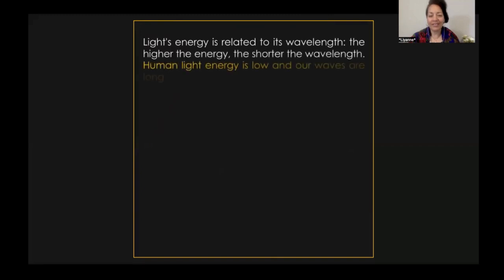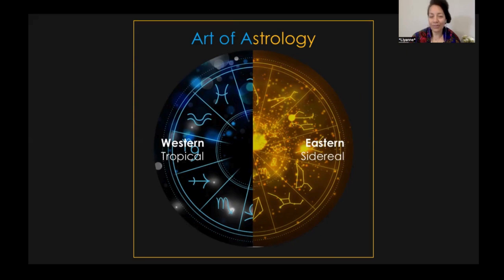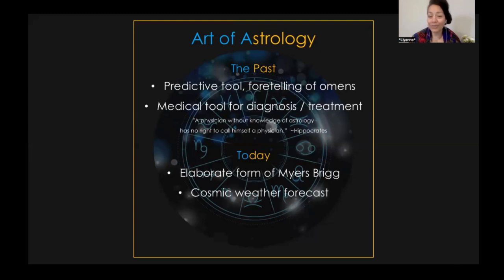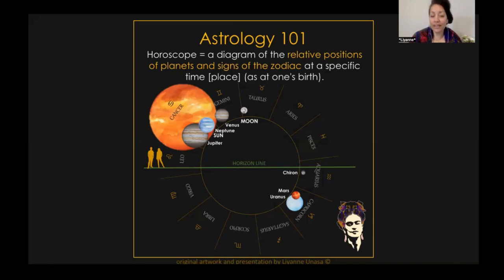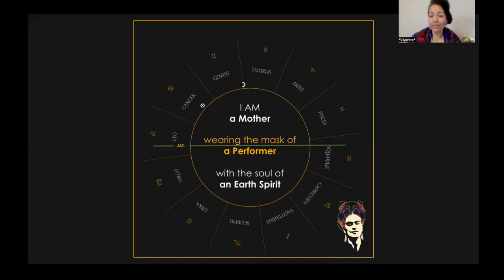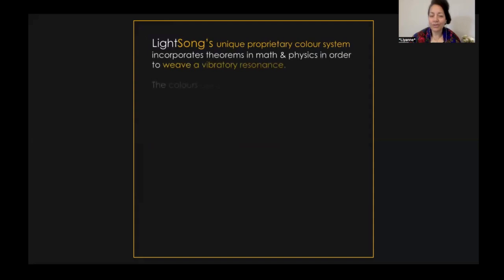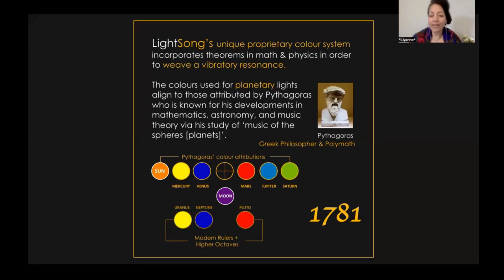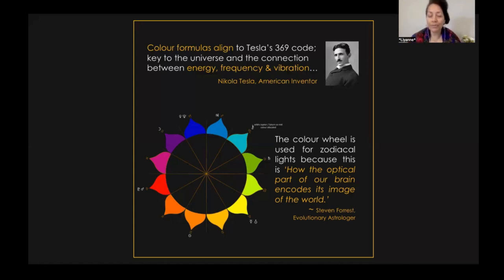The making of a LIGHTSong + Intro to the Art of Astrology via Frida Kahlo's Sun vibration (720p)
Hello Soul Surfer -my aim is to help others connect to their own unique and sacred light...

...using a STARSouLight method I co-created with the universe (via downloads) to paint a digital soul portrait called a LightSong.
This soulart is for anyone fascinated by rainbows and the energetic Light signatures that are within, and around, us.

... for those intrigued by sacred geometry and the everyday magical possibilities of quantum reality.

... for those who understand that we are Light, vibrating living in a universe of Light, vibrating.

Has this got you curious to discover your Divine Light? WONDER-full.. that means YoU are one of the reasons I made this video - trust me when I say it's been awhile in the making... LOL.

I look forward to hearing from you and welcome the opportunity to meet and connect with YoU.

always with Love, from my heart's Light to Yours

Liyanne

100% ORIGINAL by Liyanne DIGITAL ARTWORKS featured in this video, available as an artprint, tee or tote, LINKS are here: